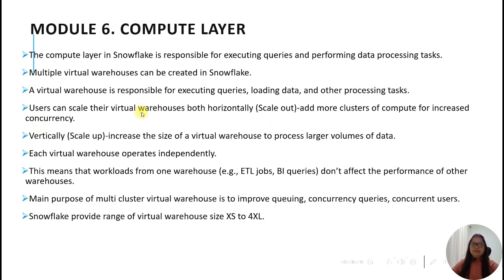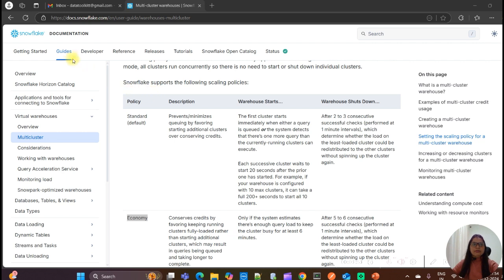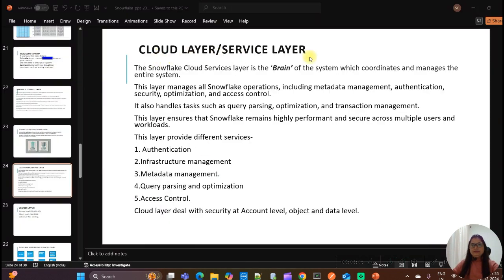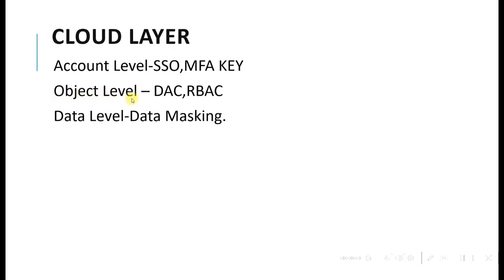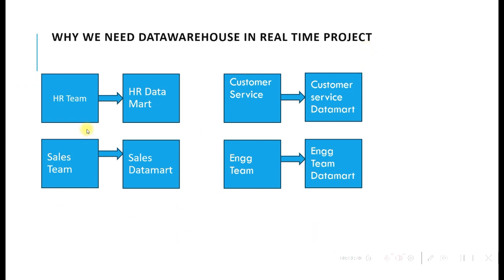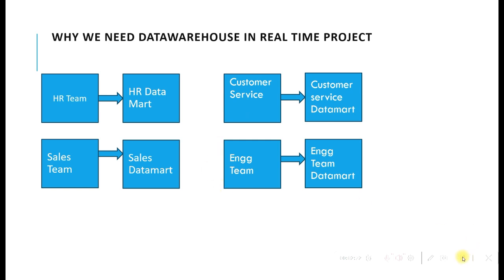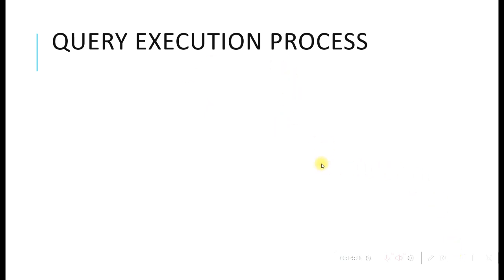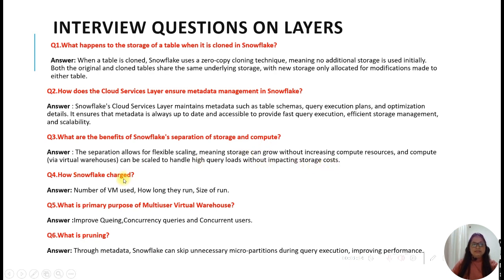Compute & Service layers, Multi-Clustering, Scaling & Simplified in snowflake 2025